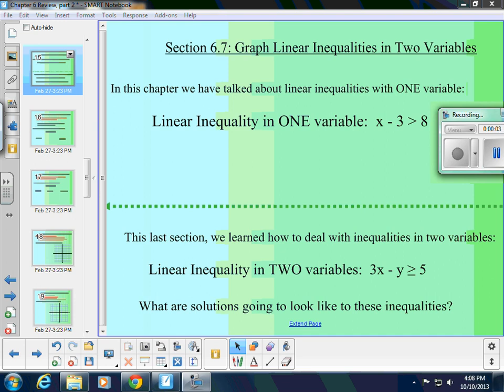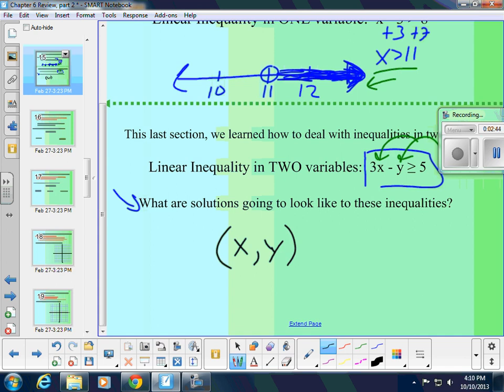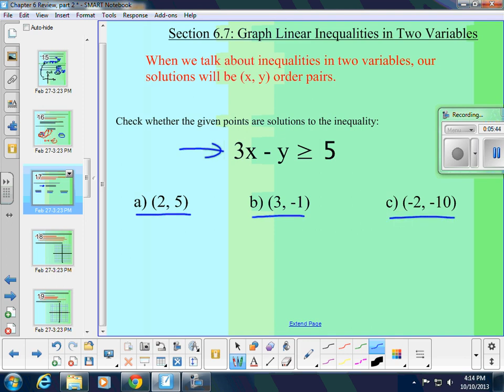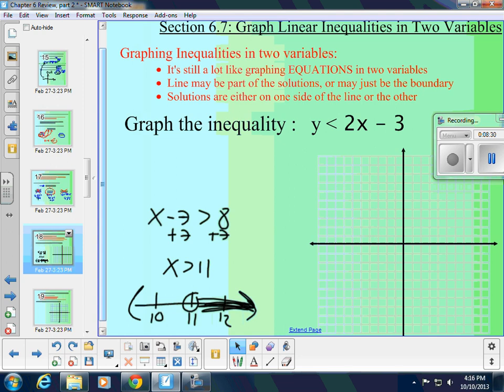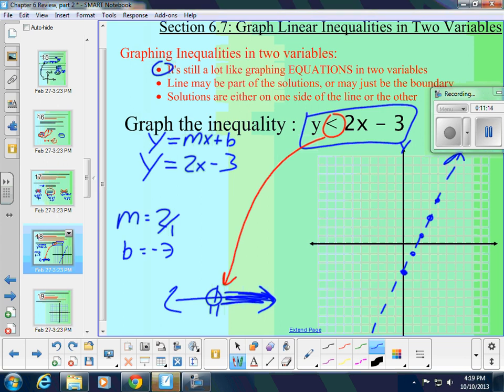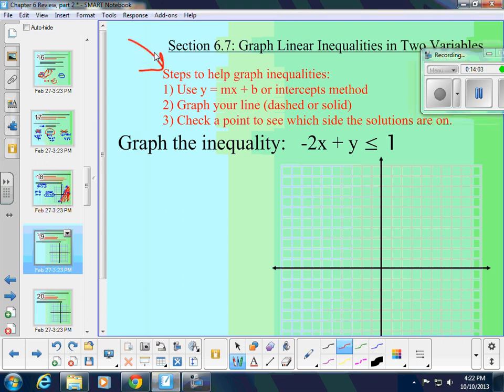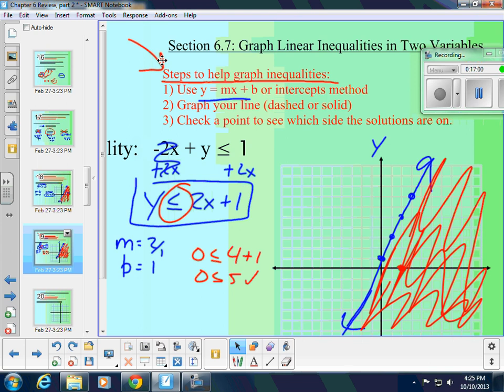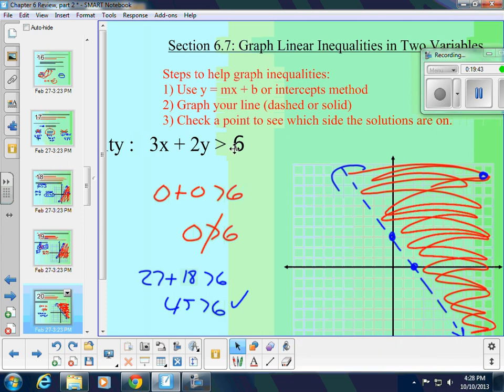Section 6 7 Day 1